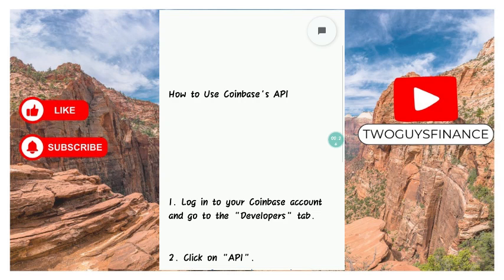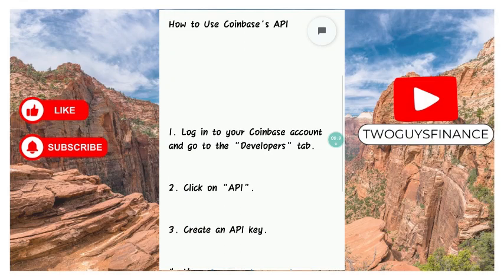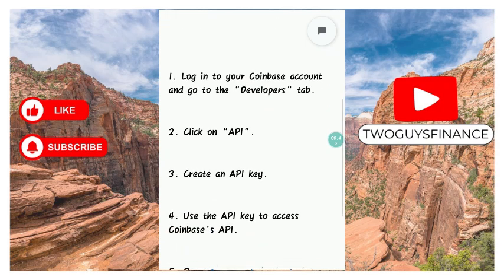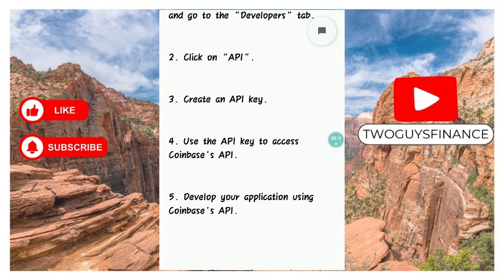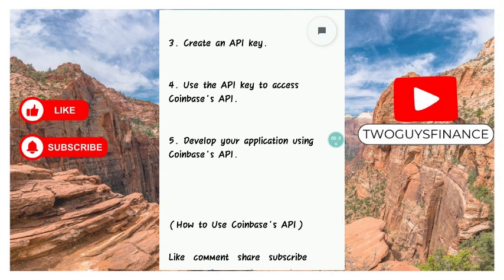HOW TO USE COINBASE API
In This Video, you will learn about HOW TO USE COINBASE API